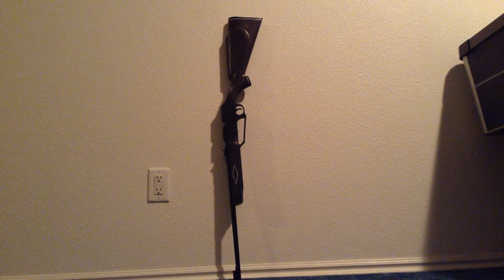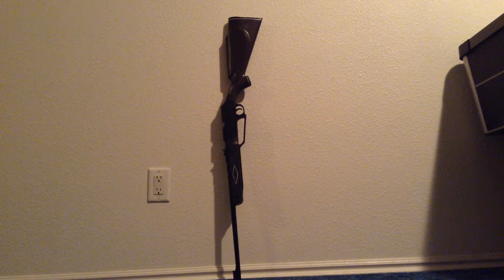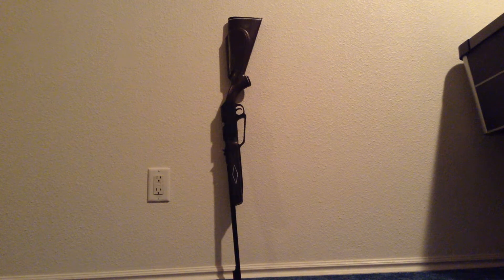daisy 880 powerline bb gun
In this video, we will be doing a review about the Daisy 880 powerline bb gun.